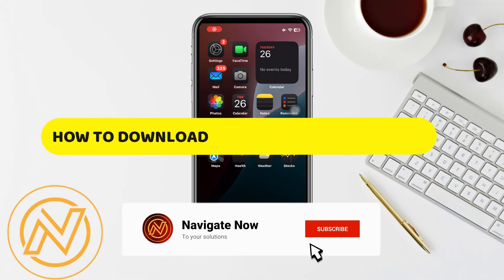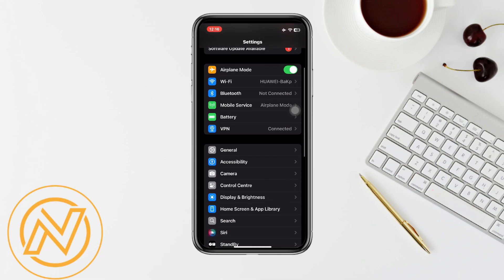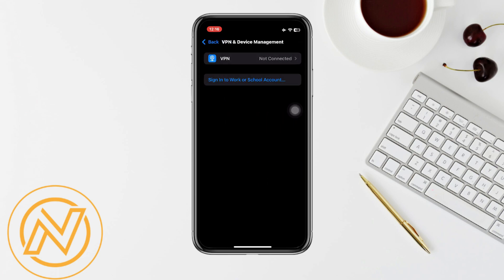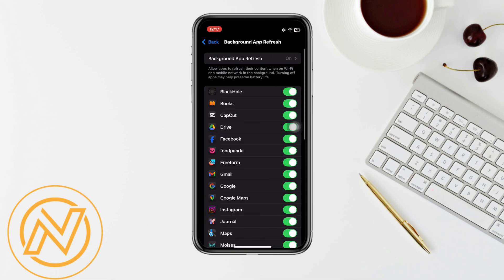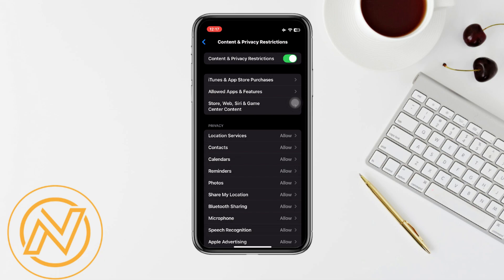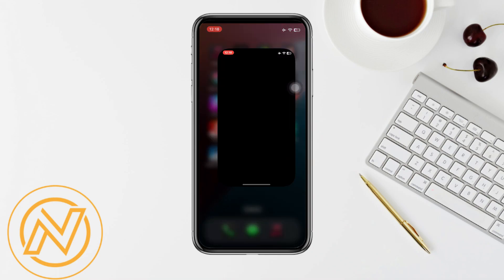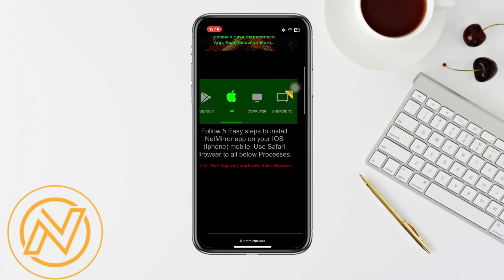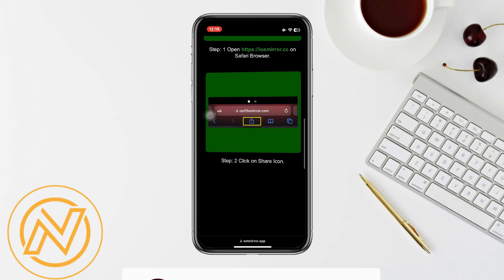How to Install NetMirror App on iPhone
In This Video, learn ,How to Install NetMirror App on iPhone.
net mirror app.i phone.